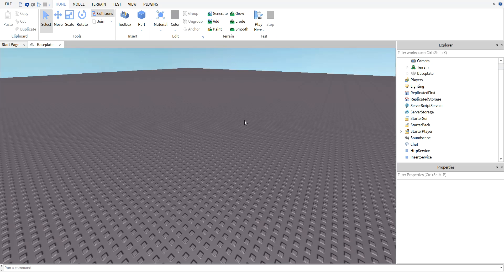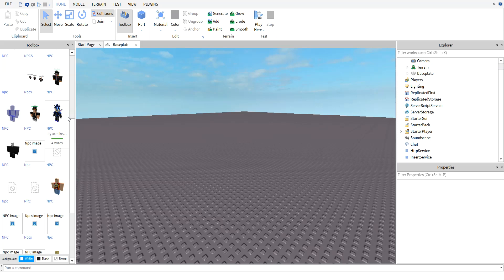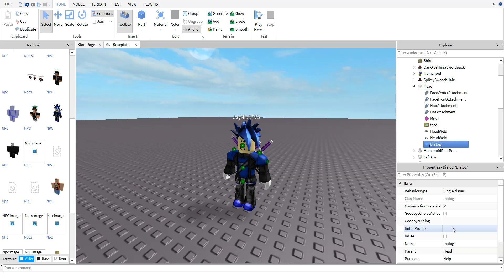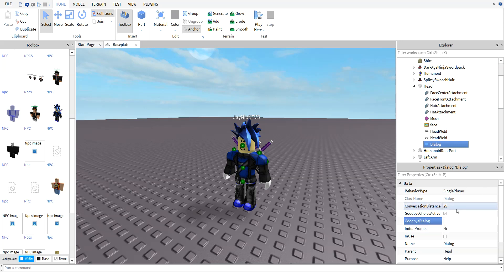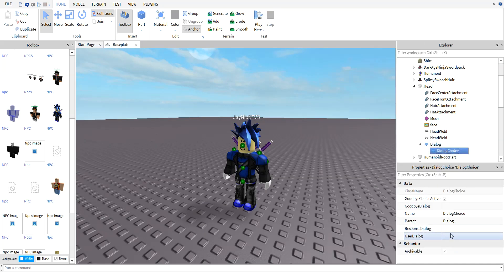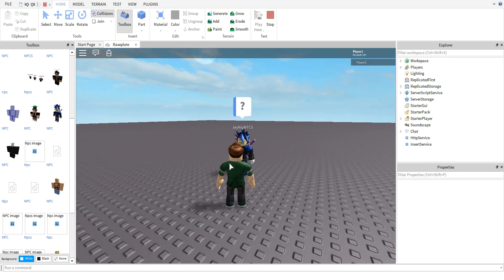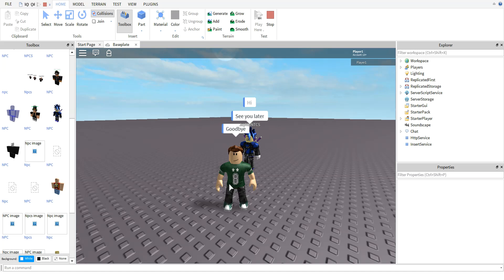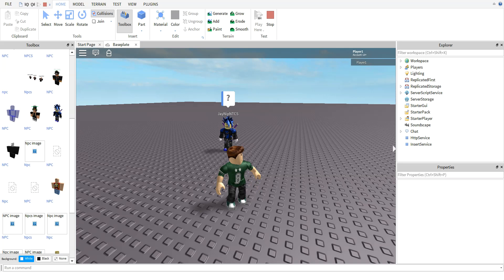How to make a NPC talk on Roblox Studio! 2019 Still Works!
Watch and find out how to make a Non Player Character talk!